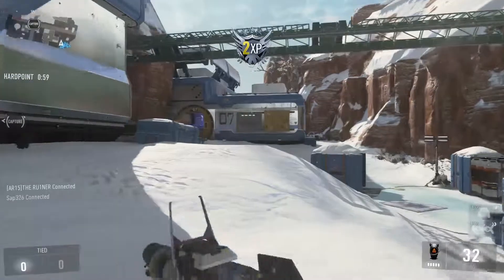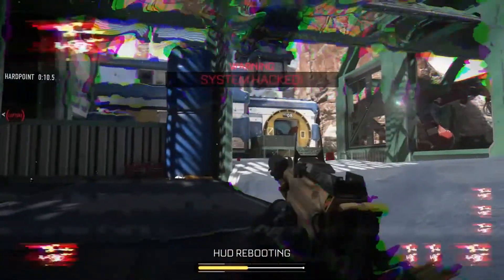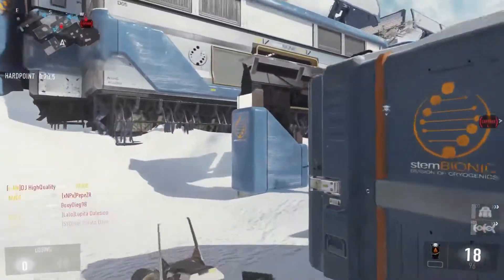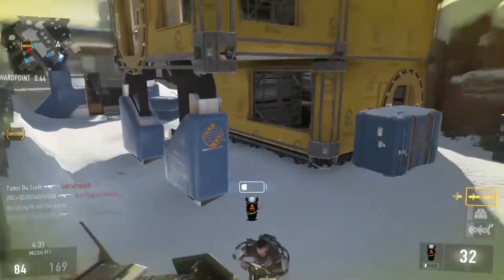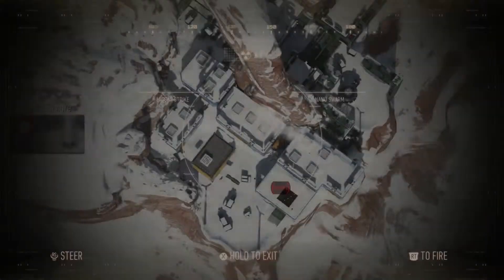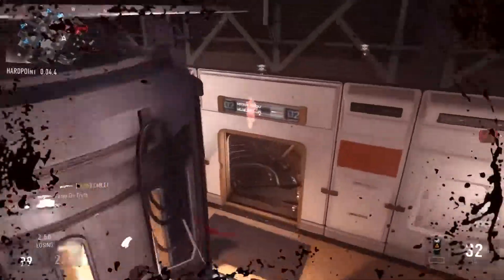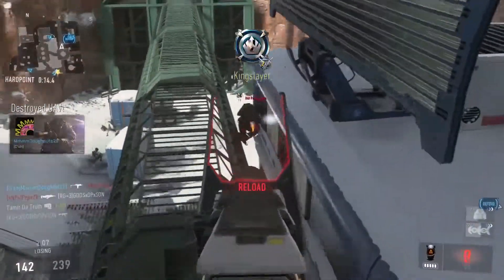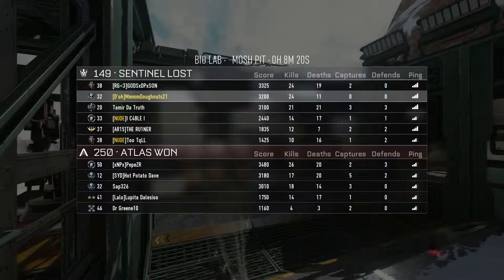How to Play :: Hardpoint (Call of Duty: Advanced Warfare Gameplay)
Good morning you beautiful people! Today I teach you what I have found out to be my strategies while playing hardpoint! :D Enjoy